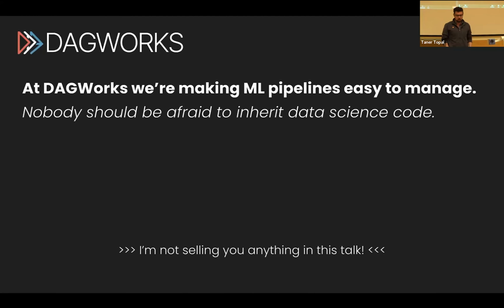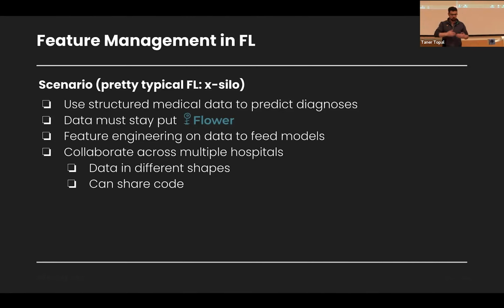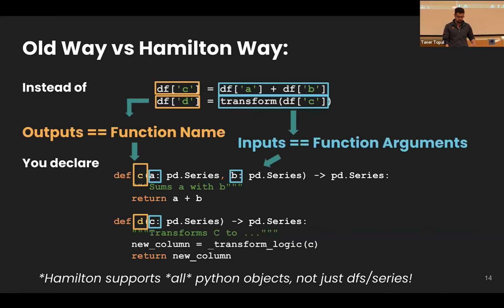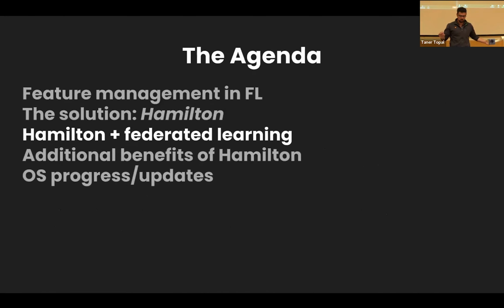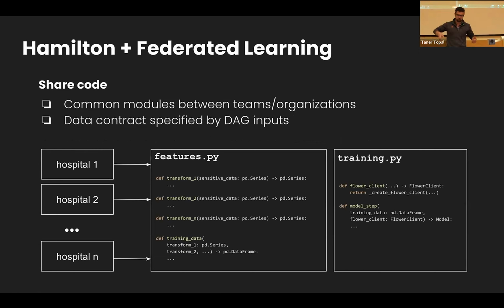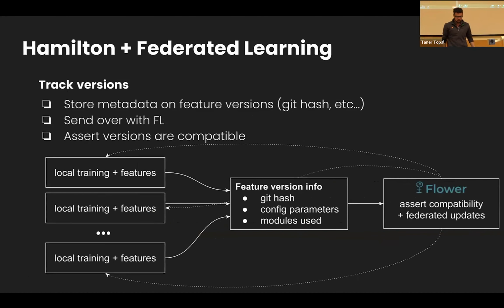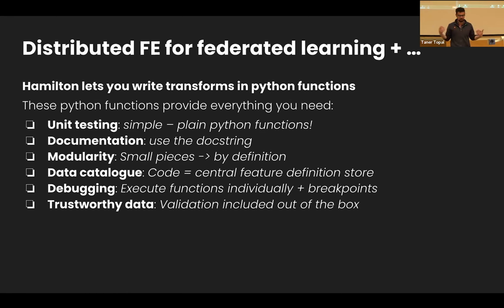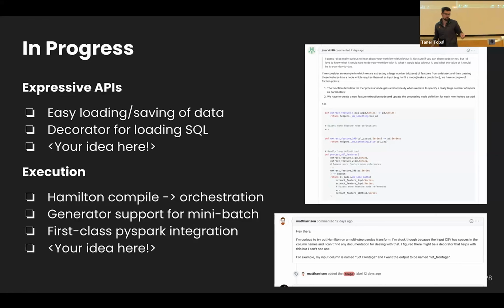Flower Summit 2023 | Hamilton: A Novel Paradigm for Feature Engineering in Python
Hamilton: A Novel Paradigm for Feature Engineering in Python (and How it is a natural companion to federated learning!).

Speaker:
Elijah ben Izzy, CTO/Co-founder of DAGWorks, Inc.